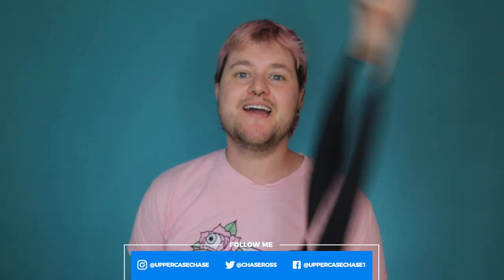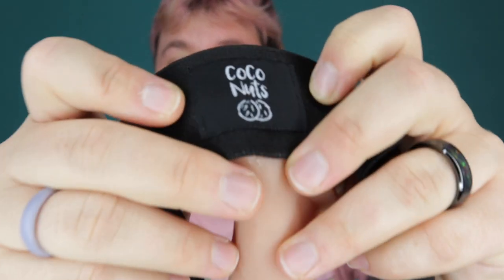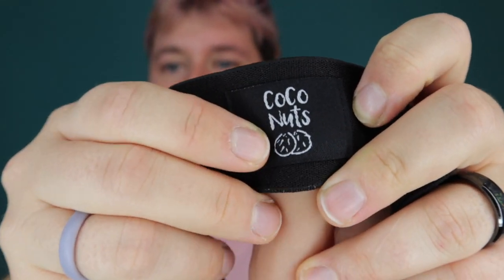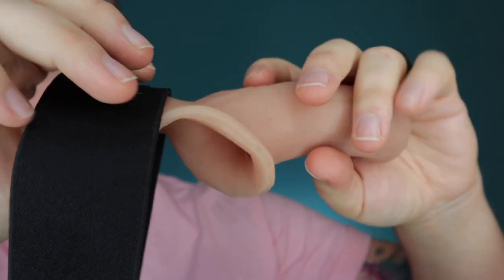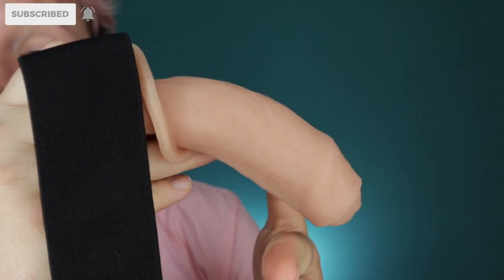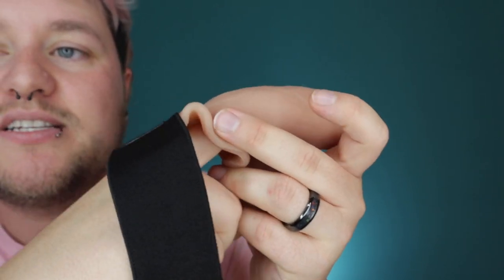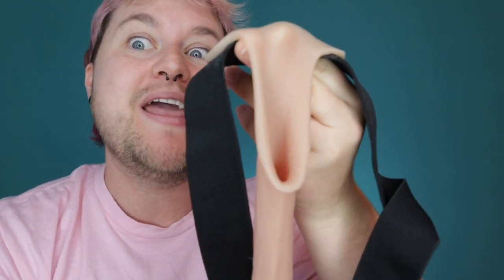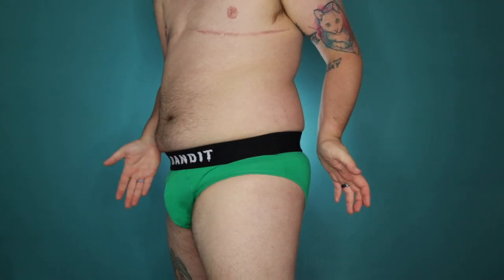META PACKING SLEEVE | POST LOWER-SURGERY PROSTHETIC | BANANA PROSTHETICS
Reviewing the Metoidioplasty Sleeve from Banana Prosthetics